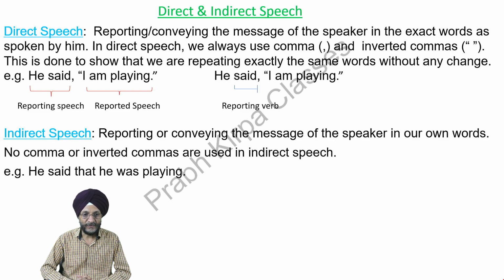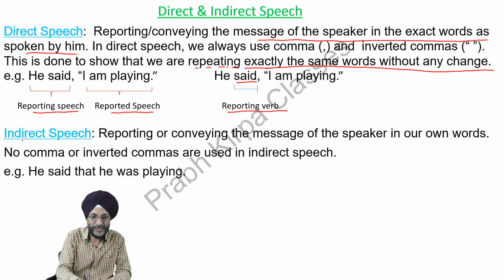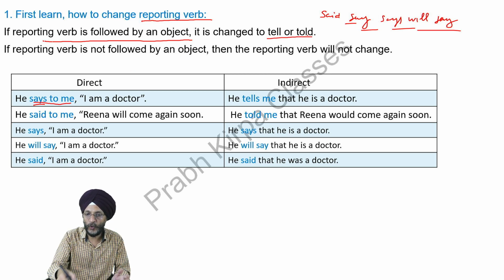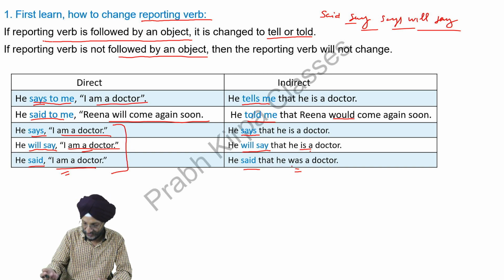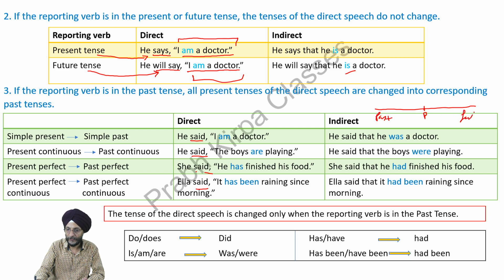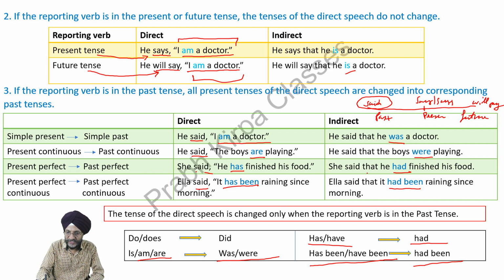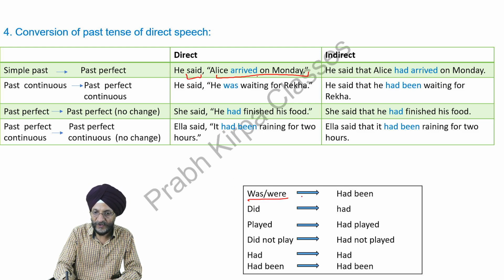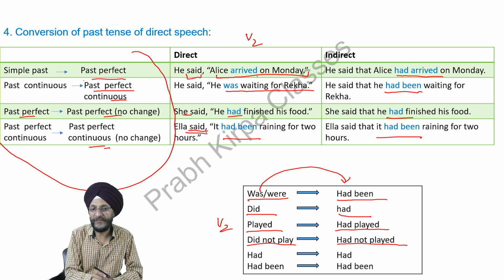How to change reporting verb & conversion of tense of direct speech